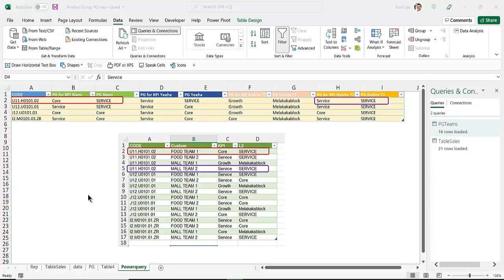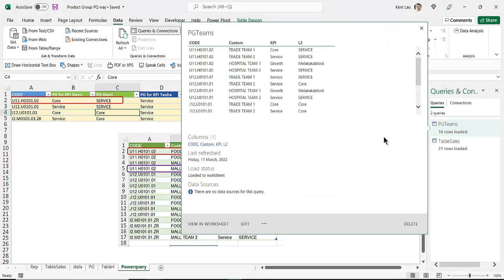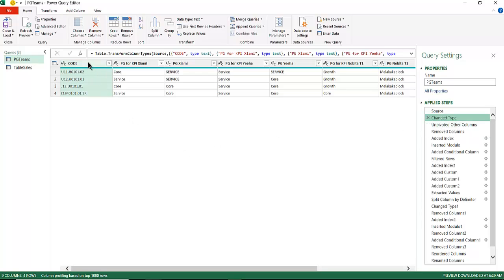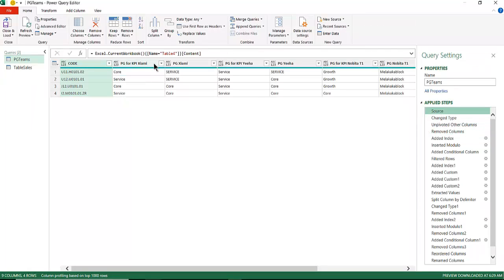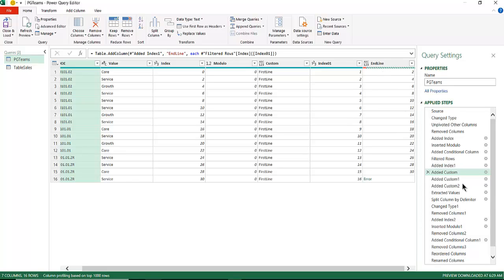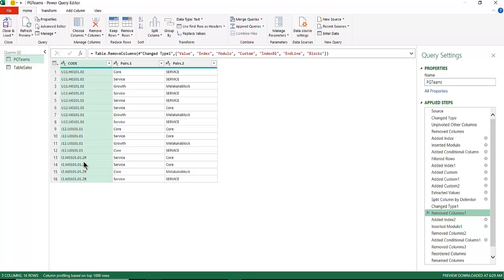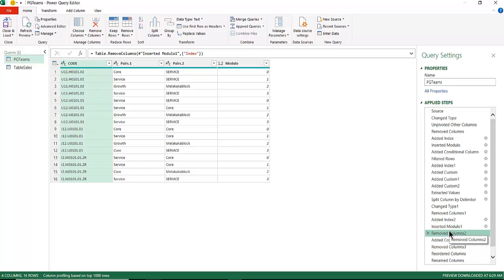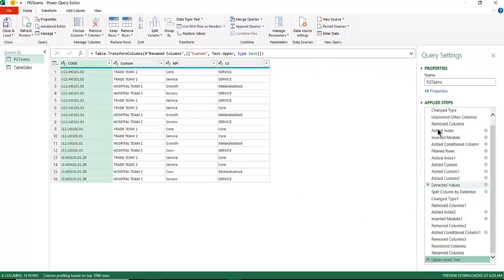pq3 how to turn horizontal datas to vertical in Powerquery